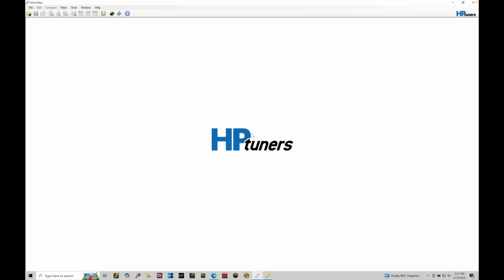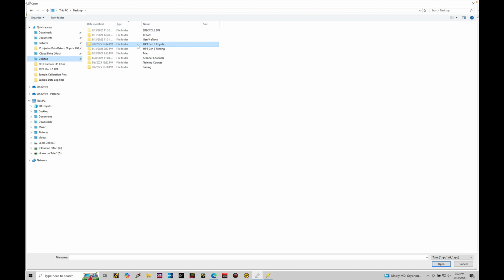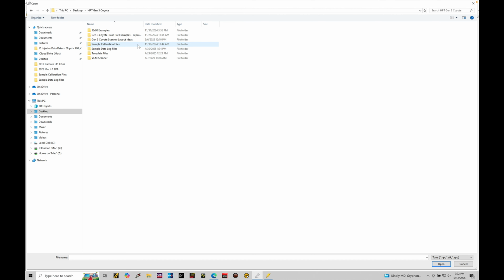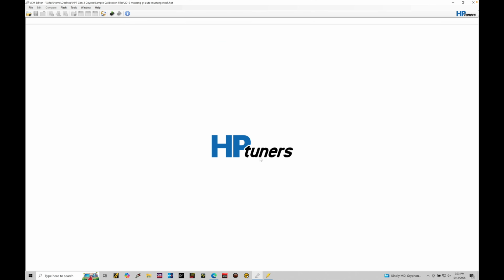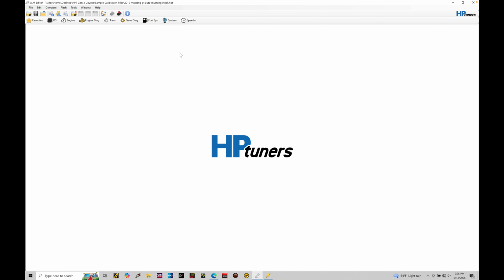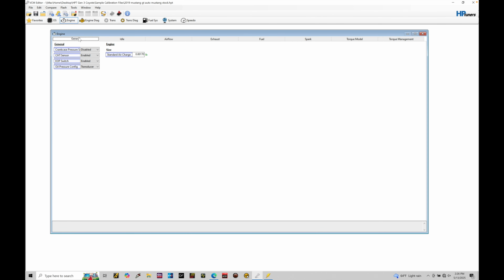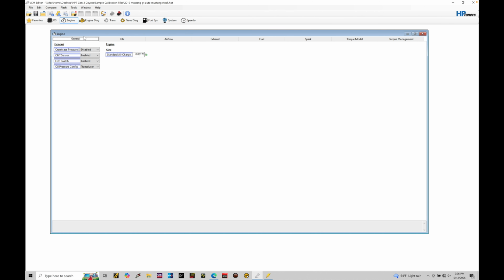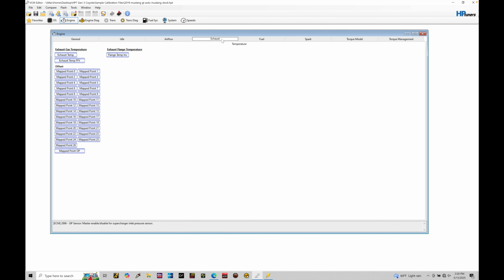HP Tuners Ford Gen 3 Coyote Training Course Part 2: VCM Editor Overview | Evans Performance Academy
HP Tuners Ford Gen 3 Coyote Training Course Part 2: VCM Editor Overview walks you through the essentials of using the VCM Editor software.